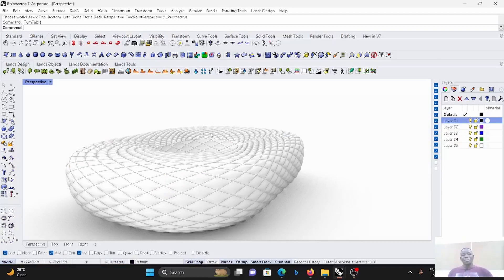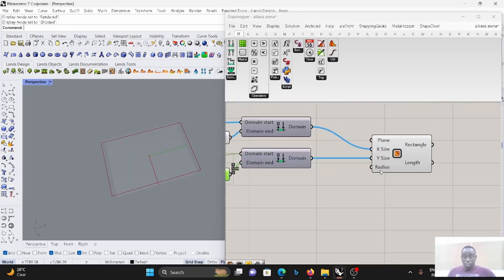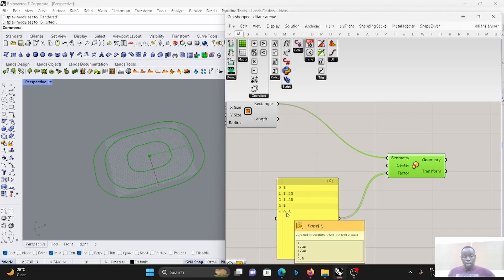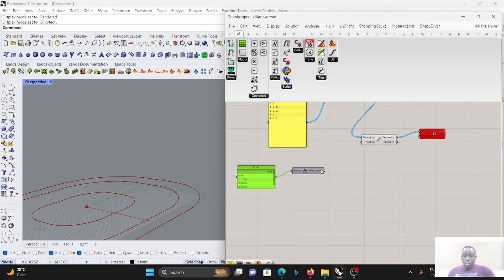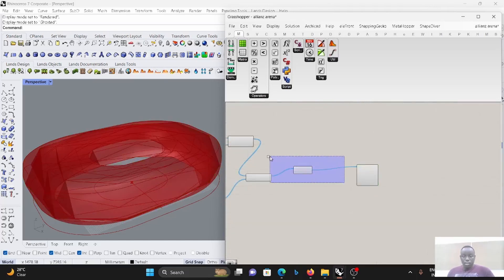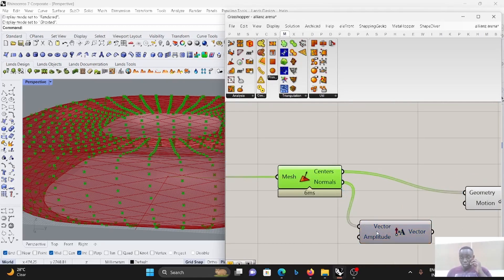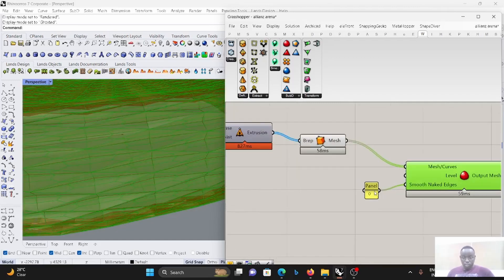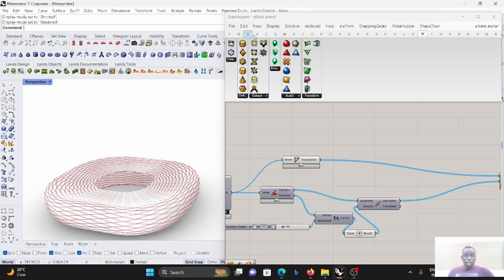grasshopper tutorial for total beginners create Allianz arena football stadium skin facade in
grasshopper tutorial for total beginners create Allianz arena football stadium skin facade in Grasshopper#computationaldesign
download following plugins
mesh ngon plugingin
and
grasshopper weaverbird pluging